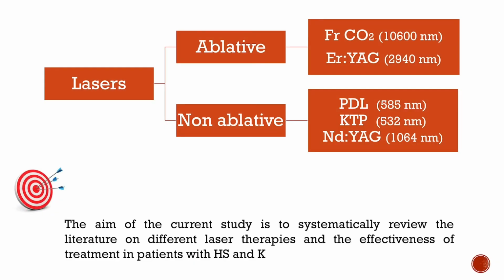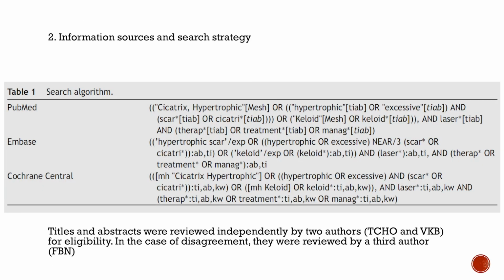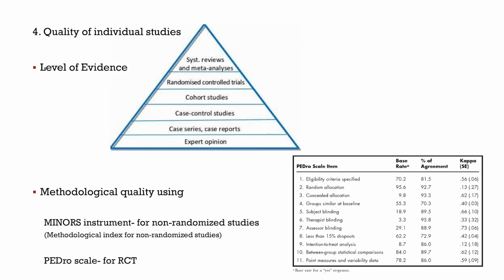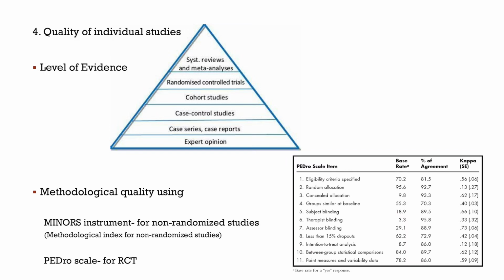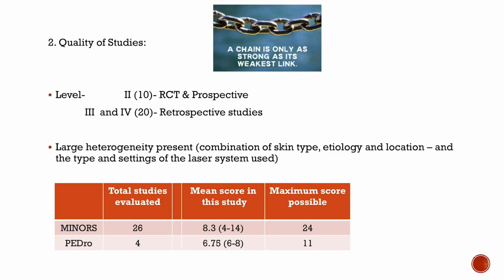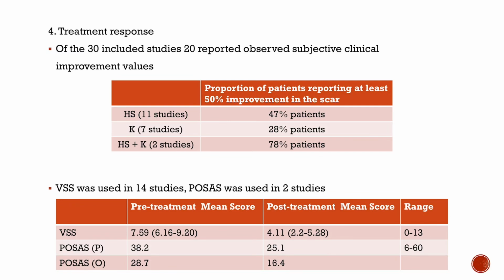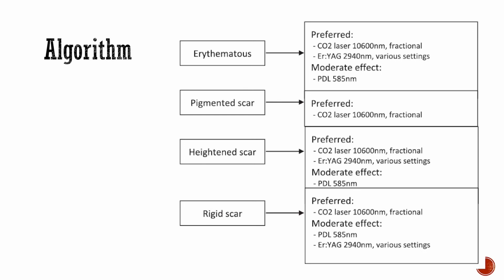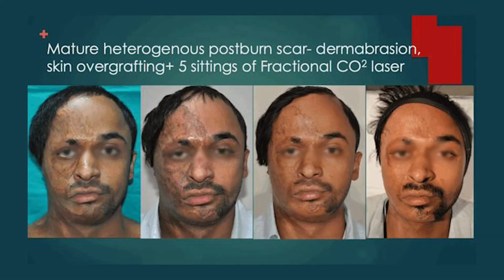NABI podcast-10 by Dr. Kuldeep Singh & Dr. Raghav Shrotriya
systematic review article on use of LASER in hypertrophic scar and keloid